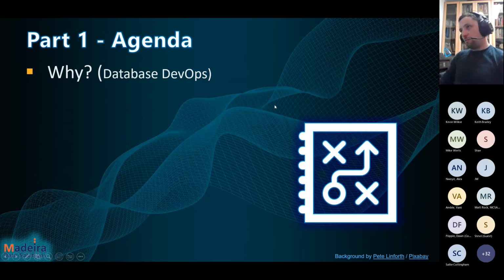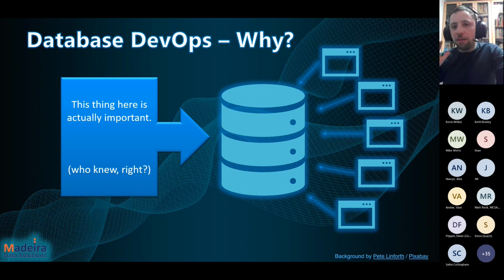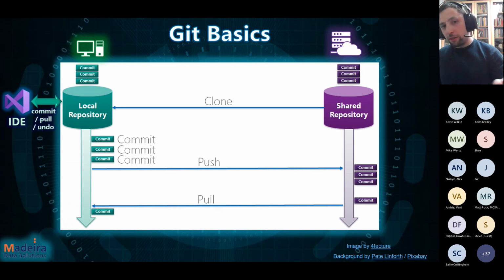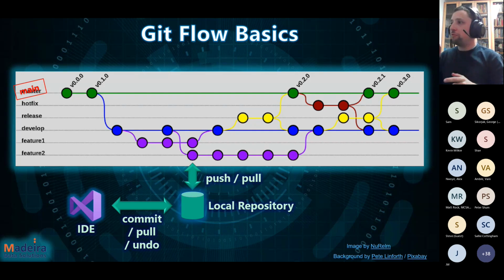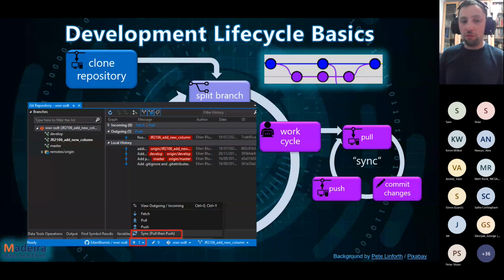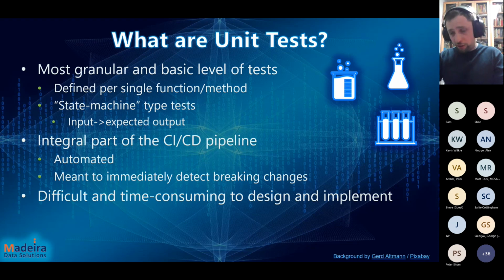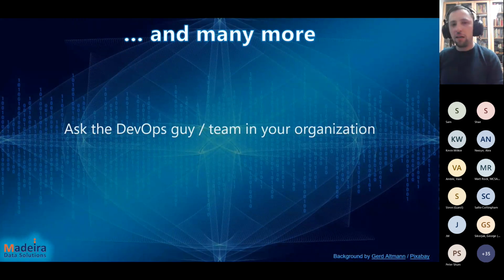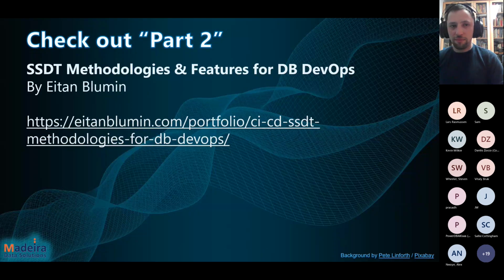Development Lifecycle Basics for DBAs GIT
RSVP now
Details: What is source control? What is version history? What are unit tests? What do CI and CD even mean, and what the heck is an Artifact?? In this new era of Agile development, DevOps, DataOps, and other weird buzzwords, we the DBAs gotta learn to keep up. It’s time to add our monstrous database into the continuous integration pipeline. But first, we...    GITHUB   GIT